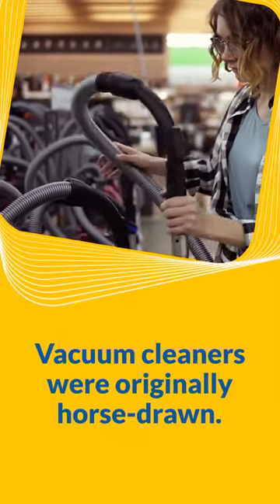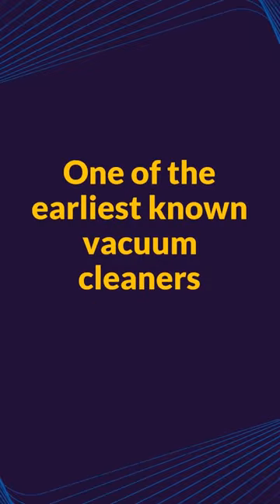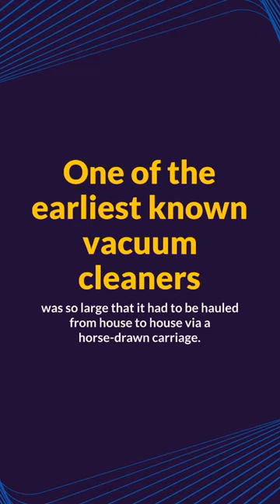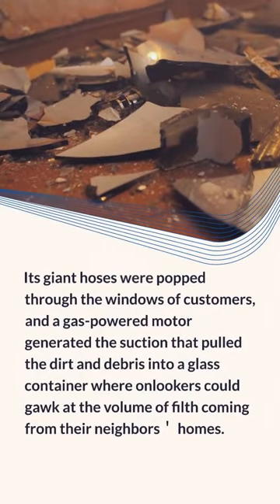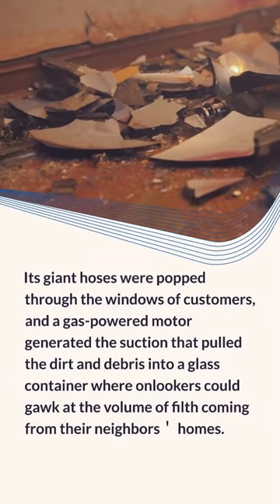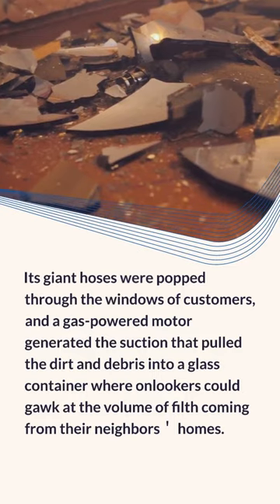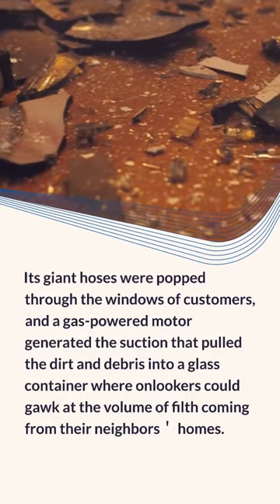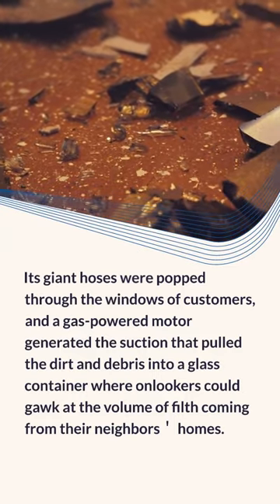Vacuum cleaners were originally horse-drawn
One of the earliest known vacuum cleaners was so large that it had to be hauled from house to house via a horse-drawn carriage.
Its giant hoses were popped through the windows of customers, and a gas-powered motor generated the suction that pulled the dirt and debris into a glass container where onlookers could gawk at the volume of filth coming from their neighbors’ homes.